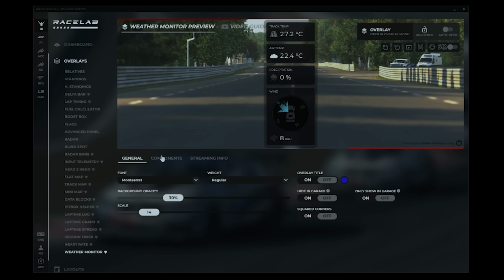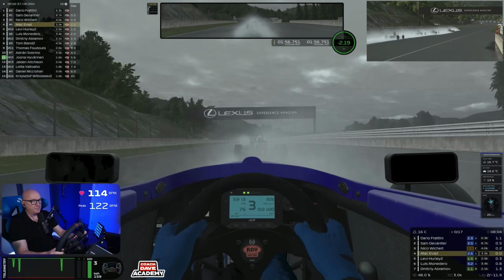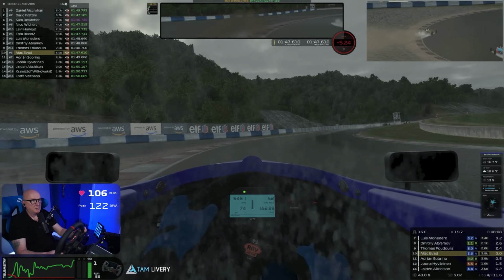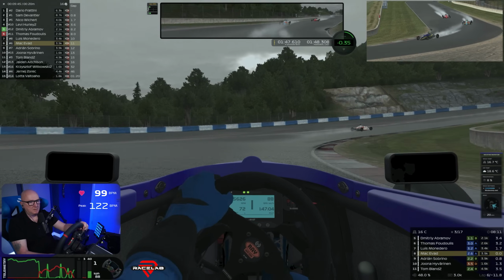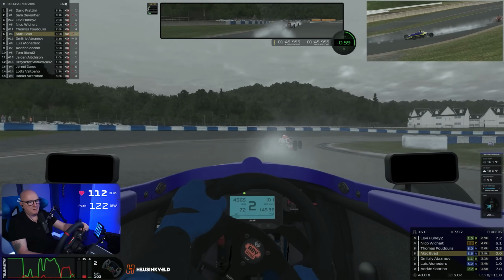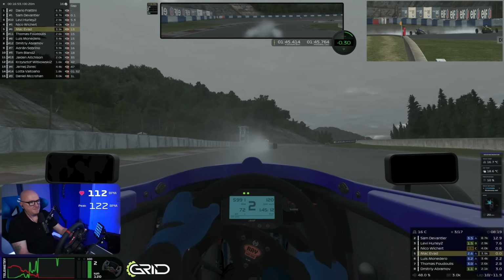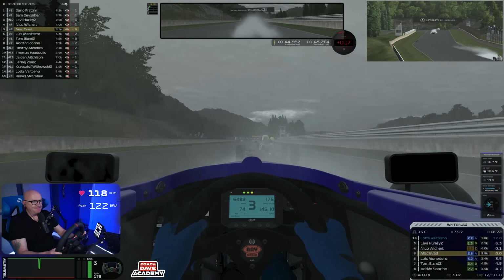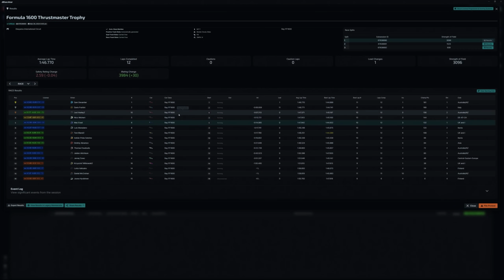The rain in iRacing is EXACTLY what I hoped it would be! | Formula Ford at Okayama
✅Be a member of the Cam Fam!

Below is a list of the current equipment on my rig -

Rig 1
✅Screen - 48 LG C3 Evo OLED TV

✅I am now partnered with the amazing Coach Dave Academy! Get your setups below!

✅iRacing liveries supplied by the super talented Tam Livery -

Socials -
✅Dave Cam Facebook Group